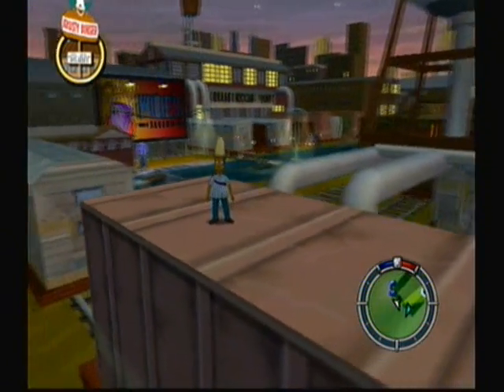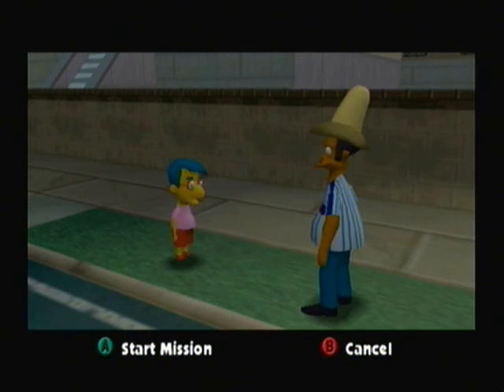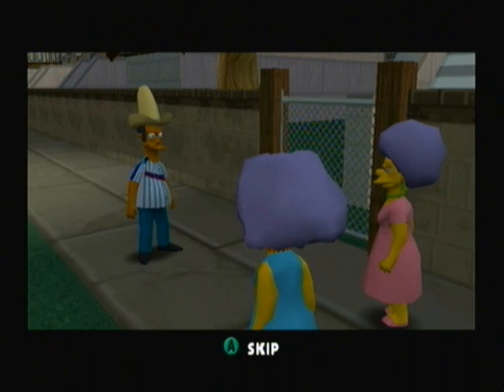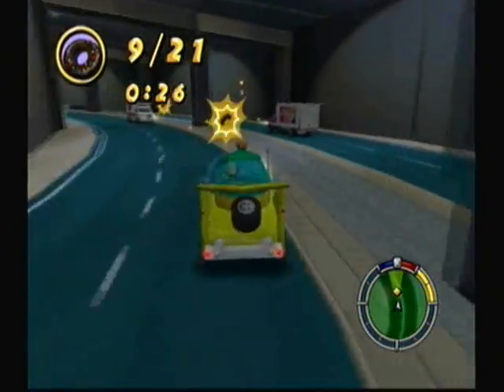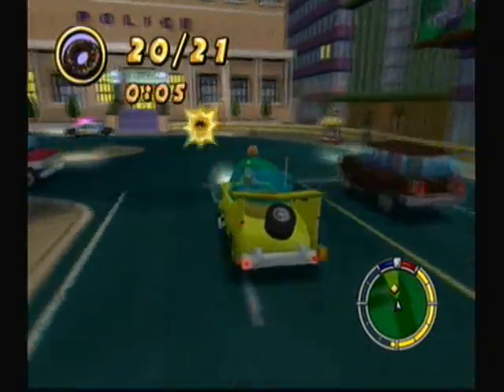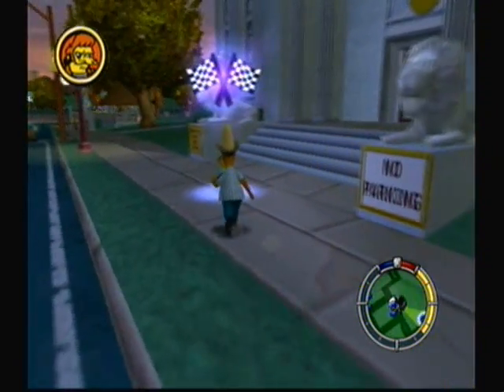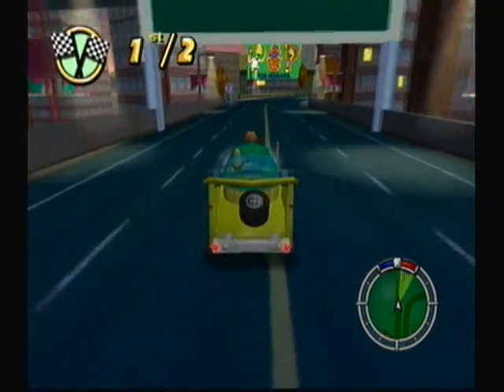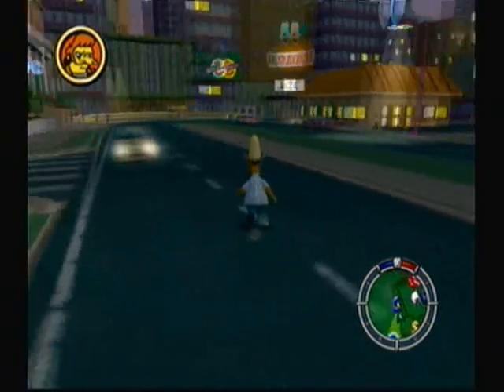Let's Play The Simpsons: Hit and Run - #28. The Search for a Snake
Ok, in this video, major progress as I complete two street races, the 4th mission, and all the extras I was aiming for.